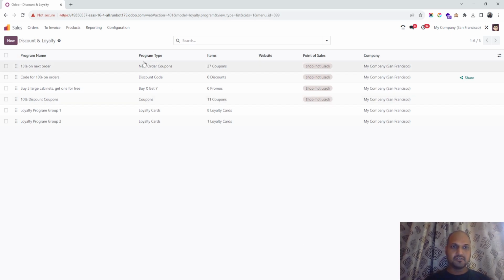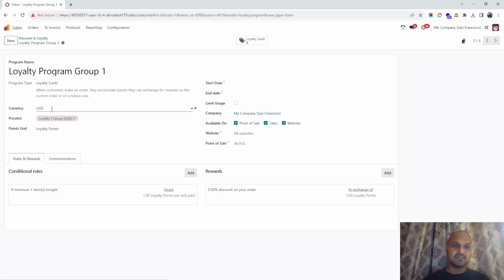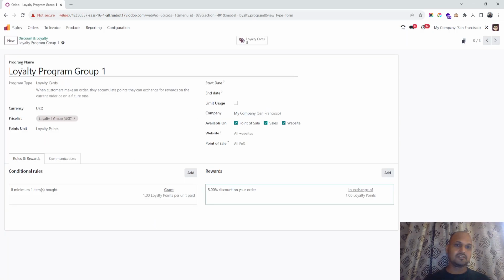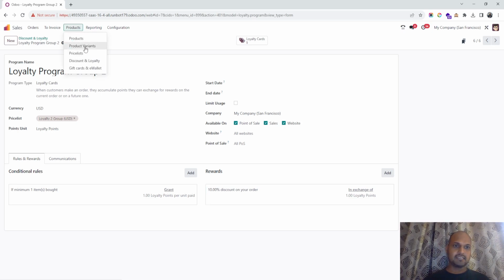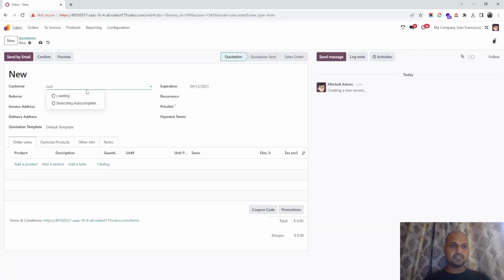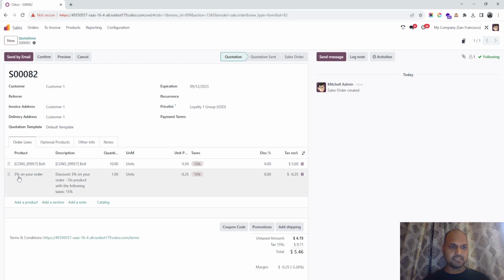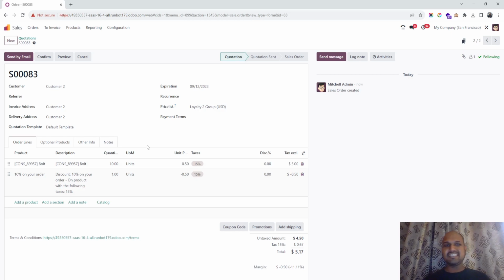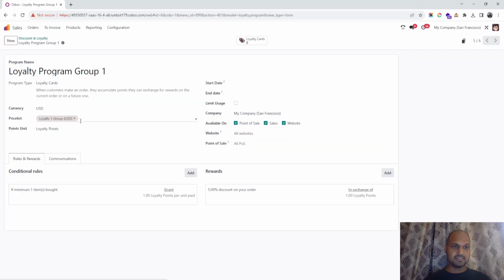Odoo17 Define customer specific loyalty programs based on their pricelist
Now, you can define loyalty program based on pricelist and those pricelist can be configured in customer master so that based on customer group, you can define loyalty programs.

Many organizations have customer classifications like Bronze, Silver, Gold, Platinum. And with that the organizations allow various offers / loyalty programs based on the customer classifications. With Odoo17, these can be achievable.

odoo17 will give liberty to users to configure customer specific loyalty program using pricelist restriction

Loyalty: restricted to pricelist
Define customer-specific loyalty programs based on their pricelist